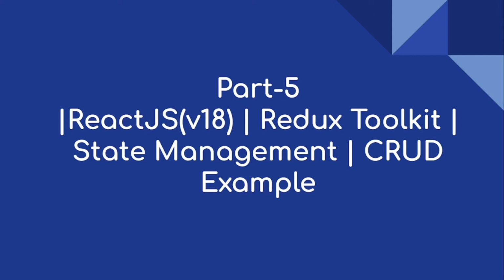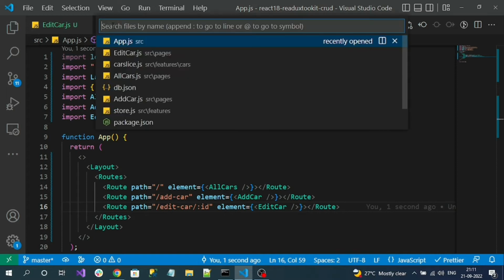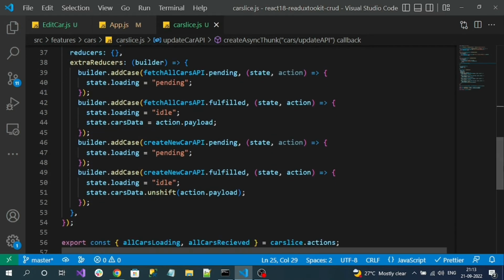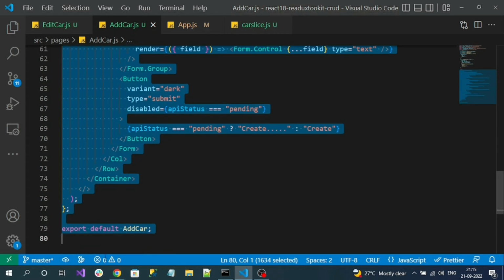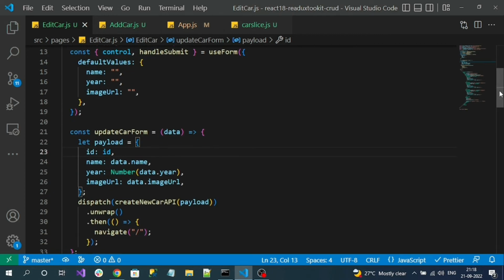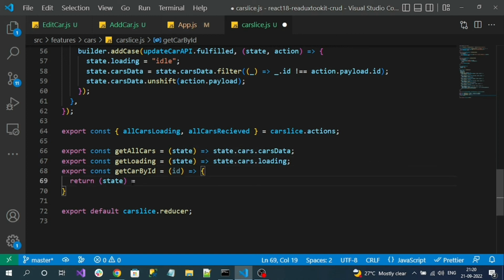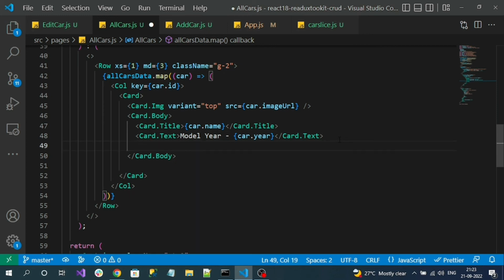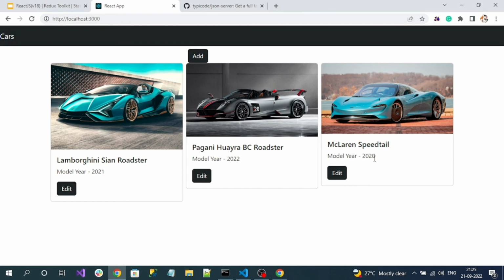Part-5 |ReactJS(v18) | Redux Toolkit | State Management | CRUD Example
Hi everyone,

This video is about implementing update operation using Redux Toolkit state management.